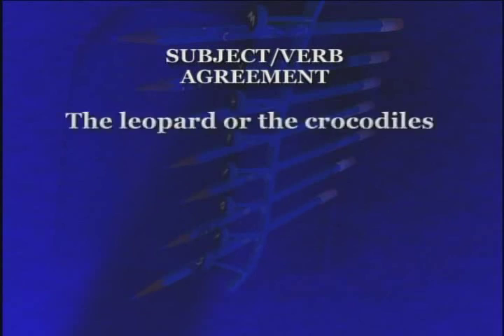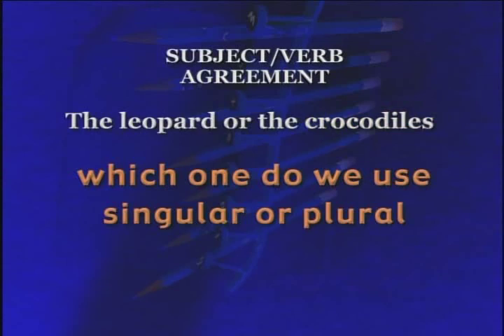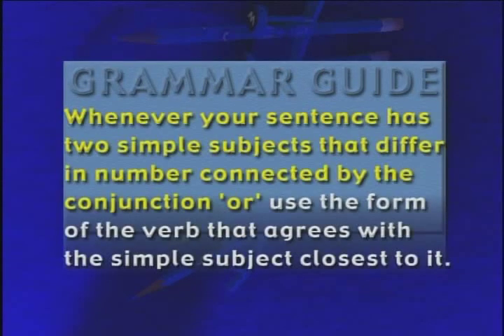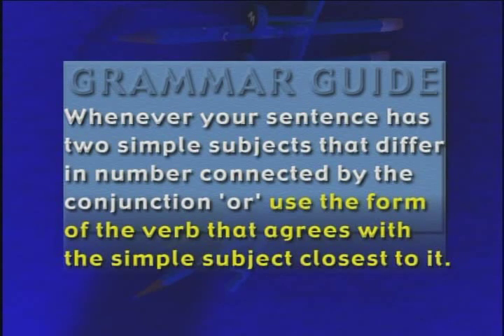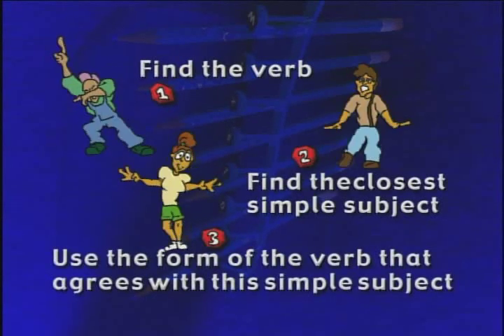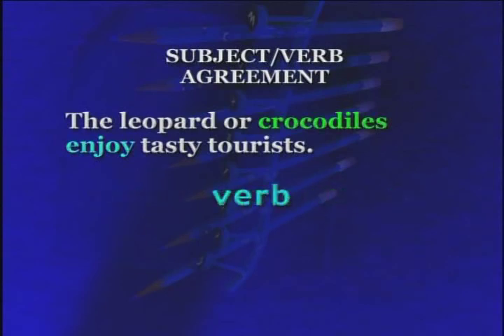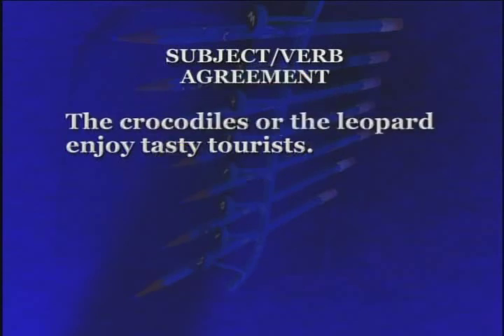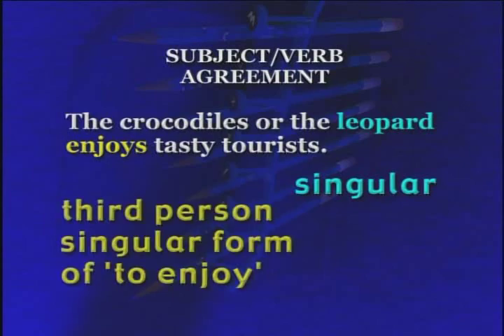Grammar: Subject-Verb Agreement, part B